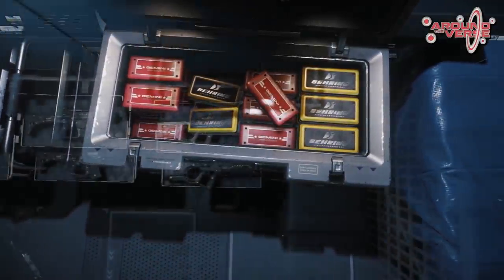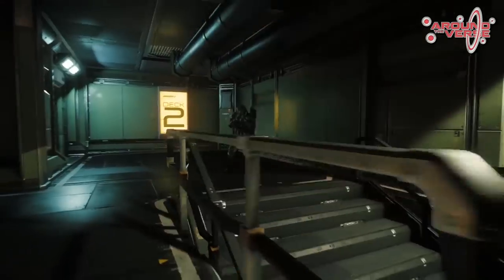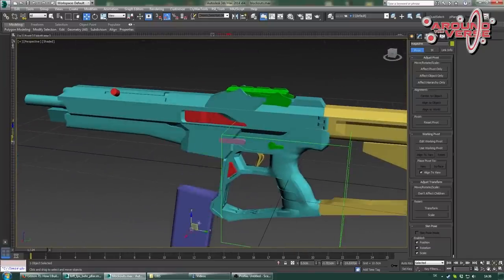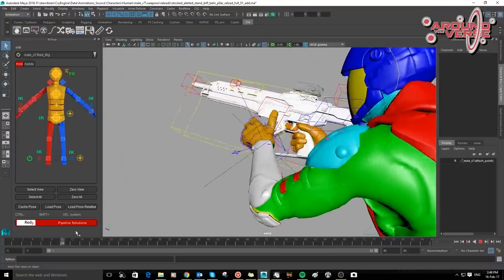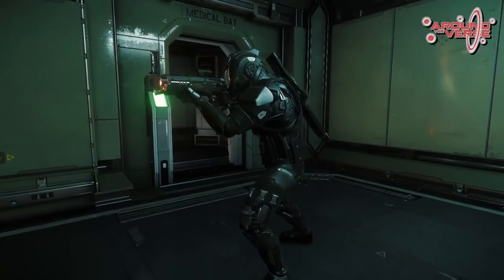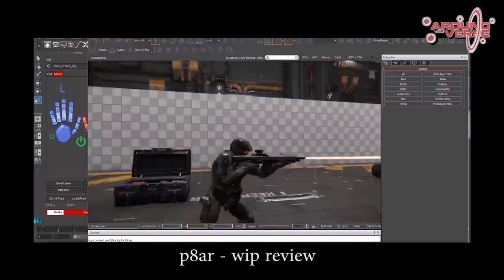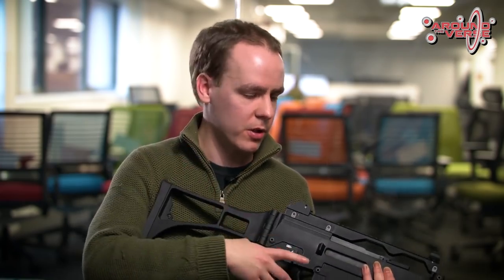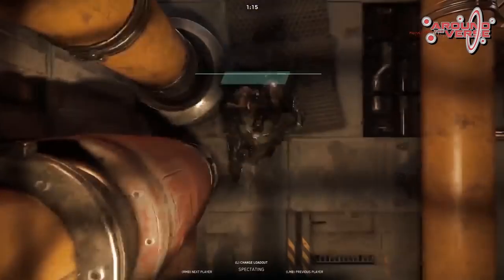Star Citizen FPS Weapons Pipeline Voice Over | Verse Report [Deutsch/German]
Wie kommen die neuen Schusswaffen bei Star Citizen ins Spiel? In diesem Voice Over liefert Euch CIG einen Überblick, wie die FPS Waffen entstehen.

Wir freuen uns wie immer über Eure Kommentare, Euer Feedback und Eure Meinungen! Und lasst uns ein Abo da wenn Ihr unsere Infos gut fandet!

C U on the Flight Deck!

DoZer, Sawyer & WEEZEN

► Unterstütze uns!

✔ Jeder Amazon Einkauf über diesen Link unterstützt uns

✔ Gib einen unserer Referal Codes bei deiner Registrierung an wenn wir Dich für Star Citizen begeistern konnten:

Weezen: STAR-JXRZ-C777
Sawyer: STAR-F3CH-FQ5N
DoZer: STAR-JFLB-74Q7

► Mehr Star Citizen!

►Mehr C.R.A.S.H Corps!

► Mehr Social Media!

► Unsere Partner!

►Unsere Hardware!

✔ Workstations:
CPU: IntelCore™ i7-5820K
Grafik: GeForce GTX 970 JetStream
Mainboard: X99S SLI PLUS
RAM: DIMM 16 GB DDR4-2400
Kühler: Mugen 4 SCMG-4000

✔ Aufnahmeausrüstung:
Headset: Logitech G930
Mikro: RØDE NT-USB
Aufnahmekamera: Canon Legria HF G25
Backup-Camcorder: Panasonic HX-DC3
Webcam 1: Logitech C525
Webcam 2: Logitech C920
Greenscreen & Softbox

✔ Weezens Controller:
Thrustmaster Warthog H.O.T.A.S.
Thrustmaster 16000M Joystick
Stinkyboard Controller
Razr Orbweaver

✔ DoZers Controller:
Saitek X-52 Pro H.O.T.A.S.
Razr Orbweaver

✔ Sawyers Controller:
Thrustmaster 16000M Joystick
Logitech G13 Gaming Keypad

Rechtliche Hinweise:
Star Citizen, RSI, Squadron 42 etc. sind eingetragene Markenzeichen von Cloud Imperium Games. Die ausschließlichen Rechte am verwendeten Bild- und Tonmaterial liegen bei Cloud Imperium Games.

CrashAcademy, NewsCrash, C.R.A.S.H Designs und Redaktion:
sg-dozer, TheNextSawyer, -WEEZEN-, CCelia.Winx